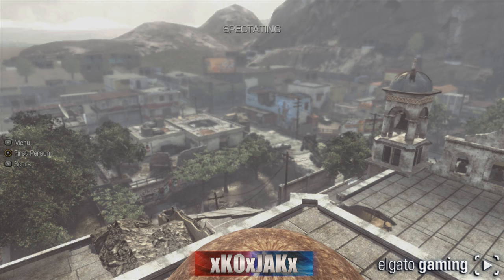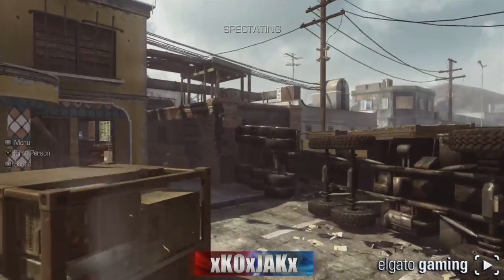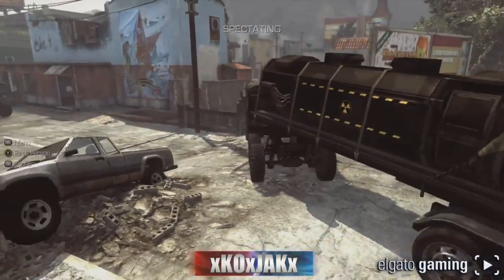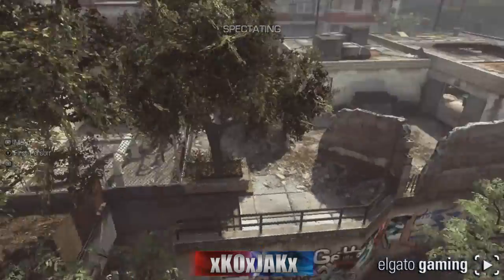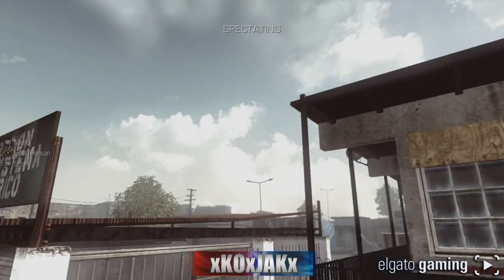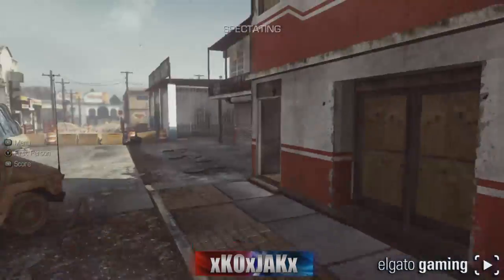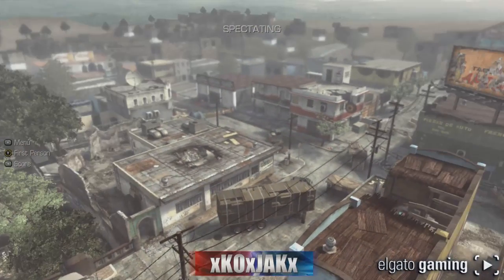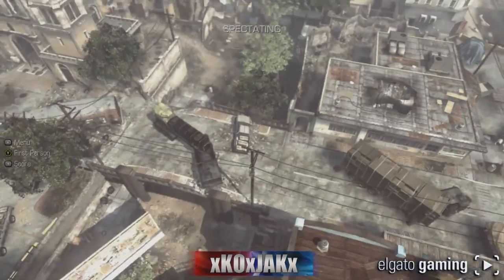COD: Ghosts - New "ONSLAUGHT" DLC Map "CONTAINMENT" Walkthrough! (Call Of Duty Ghosts DLC)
Spectator walkthrough of the map CONTAINMENT in the brand new ONSLAUGHT DLC!!